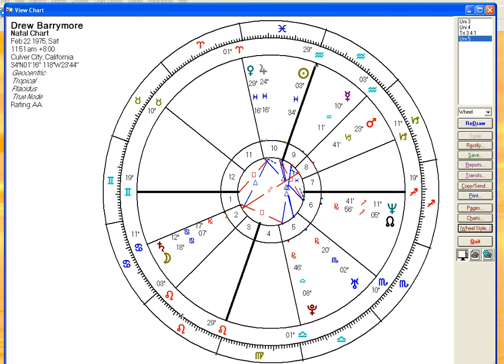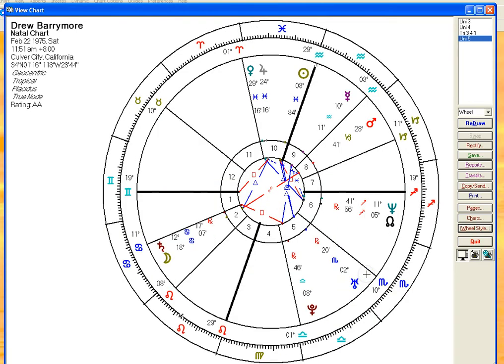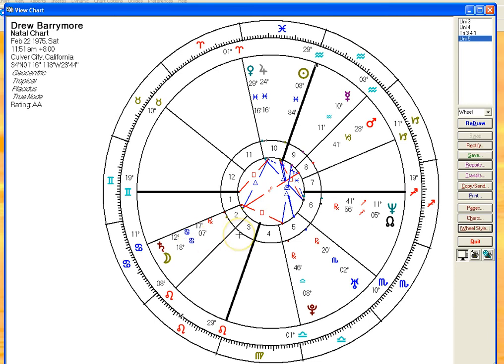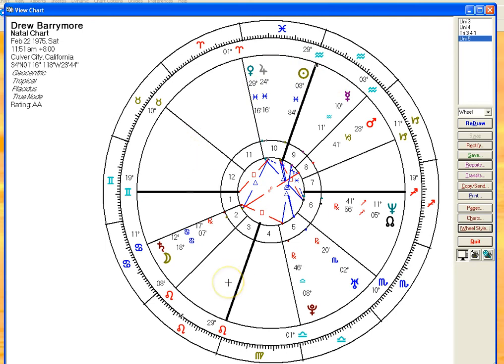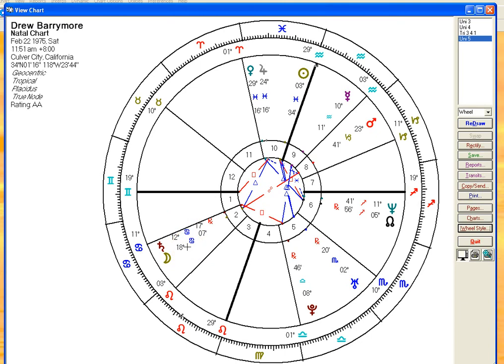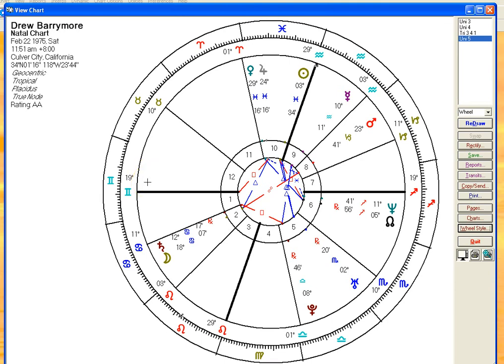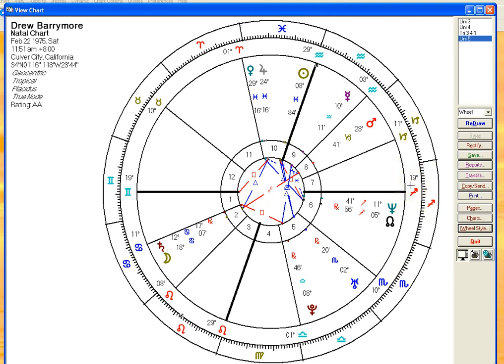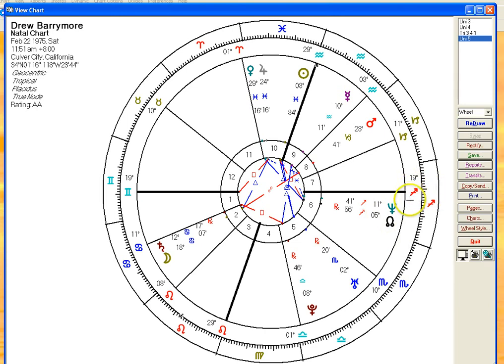Finding Transits in Your Birth Chart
How to find where a particular New Moon, Eclipse, or other transiting point falls in your birth chart.